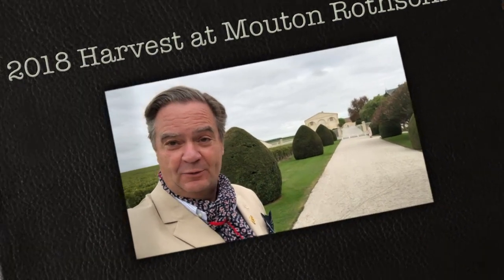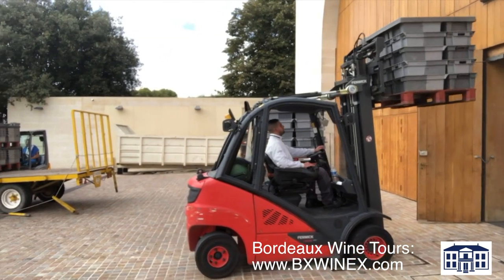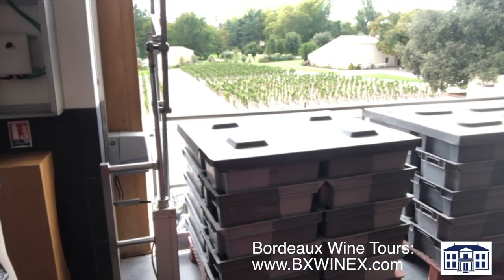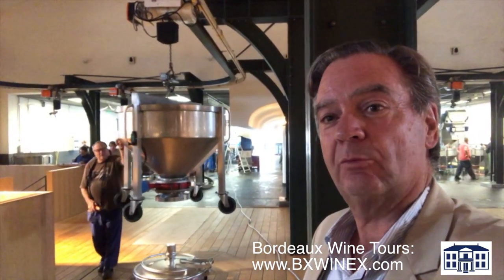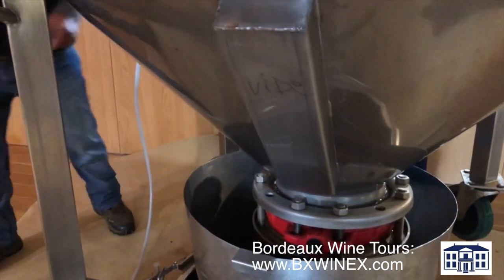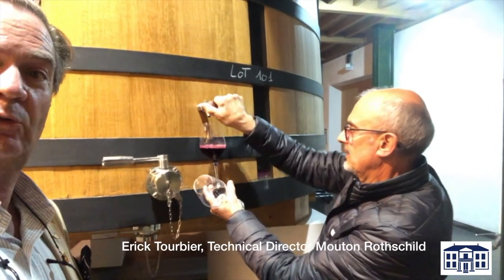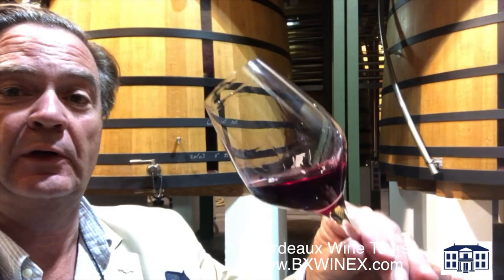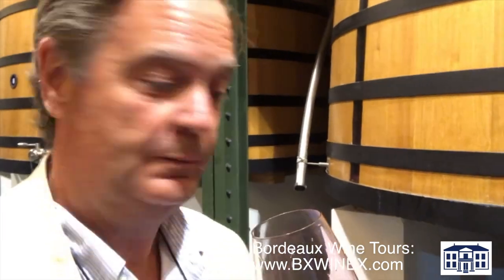Mouton Rothschild 2018 first impressions with the Bordeaux Wine Experience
Ronald Rens, M.Sc., Wine Master, president of the Bordeaux Wine Experience, the leading Bordeaux Wine Tour Company, explains the 2018 harvest at Mouton Rotschild and gives his first comments on the Mouton Rothschild 2018 vintage.
A private visit and tasting at Mouton Rotschild is included in Bordeaux Wine Tours with the Bordeaux Wine Experience.